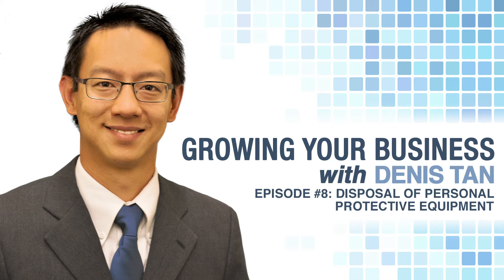Growing Your Business with Denis Tan Episode #8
In this podcast, Denis Tan about the disposal of personal protective equipment (PPE) and why it's important to properly dispose of these items.